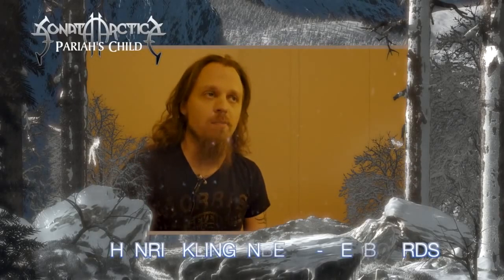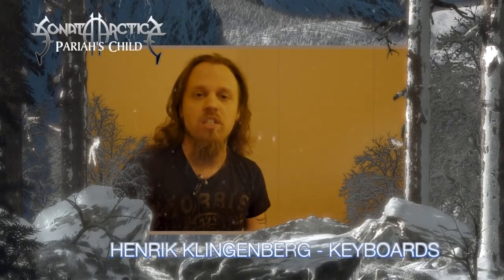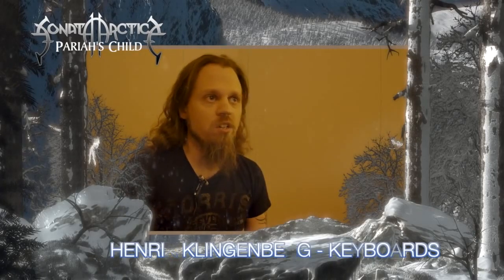SONATA ARCTICA - Pariah's Child (OFFICIAL TRAILER #4)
Fourth trailer to SONATA ARCTICA's album PARIAH'S CHILD.

PARIAH'S CHILD is out now worldwide via Nuclear Blast Records.

ALBUM TRACK LIST:
01. The Wolves Die Young
02. Running Lights
03. Take One Breath
04. Cloud Factory
05. Blood
06. What Did You Do In The War, Dad?
07. Half A Marathon man
08. X Marks The Spot
09. Love
10. Larger Than Life

The recordings were just completed, and the band is till overwhelmed by themselves about the final result. Vocalist Tony Kakko recently commented:

"There are some instant Sonata-Greatest-Hits songs there, which feels good. I think we reached the result we had in mind, each of us in our own field. We went on to create the next SONATA ARCTICA power metalesque album and I think we achieved it adequately. I have to say that I had drifted pretty far away from those "days of thunder", that speedy happy go lucky attitude. I was happy to notice this style can still make me smile. It's good. Music has to do that to me. It also shows the other older songs in a totally new light for me. I can now understand and appreciate why the fans enjoy what we did in the early days."

The album was recorded and produced by the band at "Studio 57" in Alaveteli, Finland. The mix was done by the band's new bass player Kauppinen.